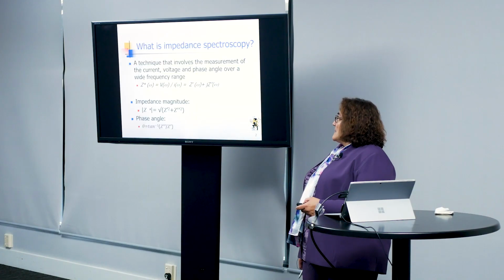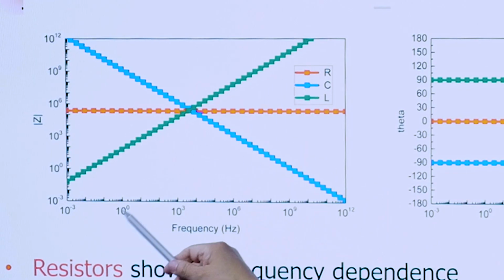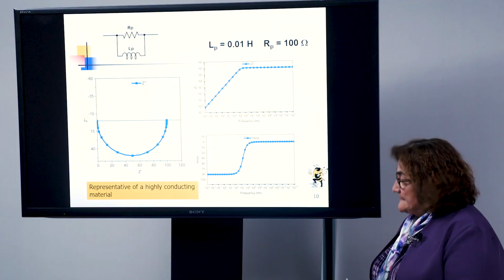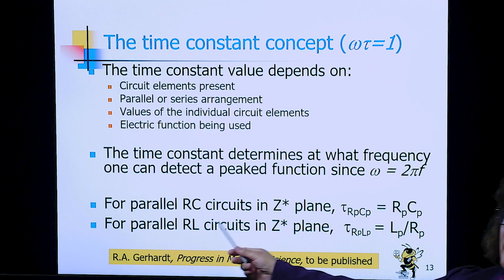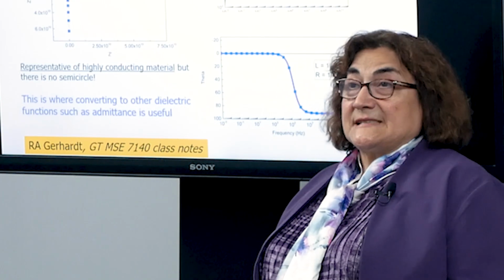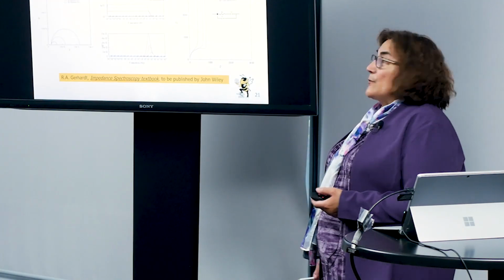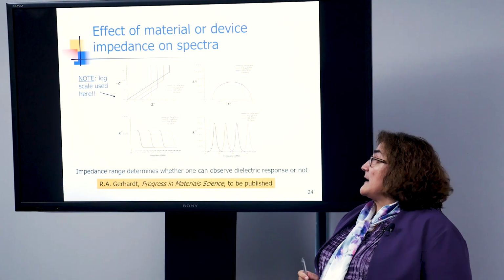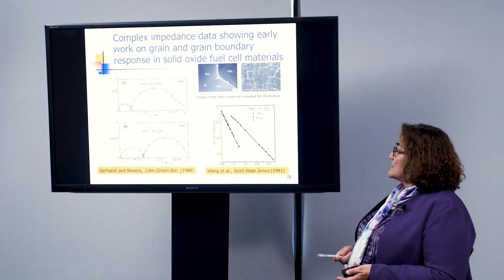What is Impedance and Dielectric Spectroscopy? Part I of II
In this tutorial, the technique of impedance and dielectric spectroscopy will be described in the simplest possible terms. It will begin by describing the expected responses for the real and imaginary impedance of a wide range of material and device types. Then the conversion to three other formalisms known as admittance, electric modulus and permittivity will be used to demonstrate the detailed information that is often hidden inside of the partially analyzed data. Examples will be provided that will help not only understand the physical processes that are happening inside of the material/device but also develop an understanding of how to control the outcome. Examples ranging from materials used in insulating layers in integrated circuits and packaging materials to highly conducting materials used in solar cells and batteries will be provided. It will be shown that it is possible to relate the spectra obtained to the presence of certain key responses: charge storage, electronic conduction, surface adsorption, switching phenomena and many others. Complementary techniques that are used to corroborate the physical assignments will also be included. The tutorial will end with examples that demonstrate that this technique is exceptionally good for establishing quality control in a production environment and/or  to assess service life of electronic and non-electronic components in a non-destructive way.

Did you know that the IEEE Instrumentation and Measurement Society offers a variety of e-classes? Many of our e-classes allow you to earn CEUs and PHD credits. The e-class for this video tutorial can be accessed